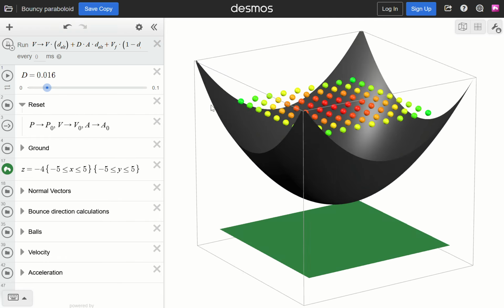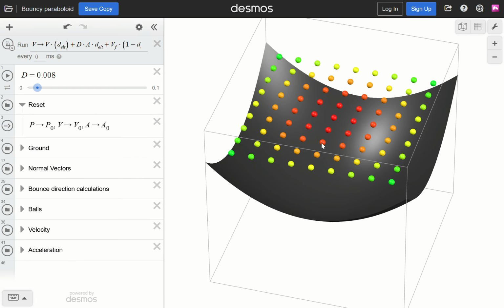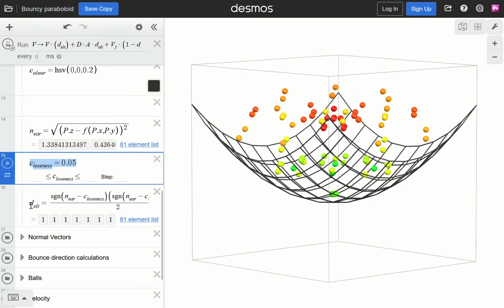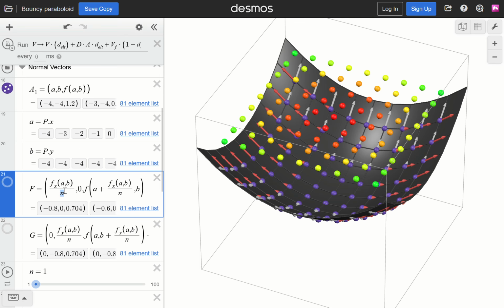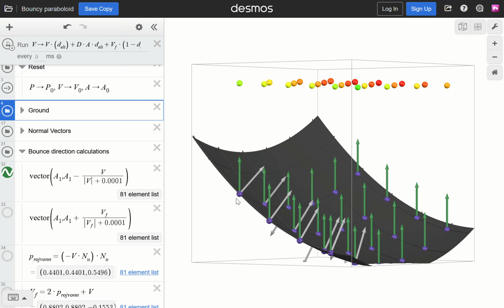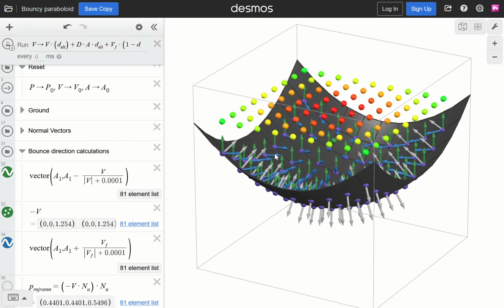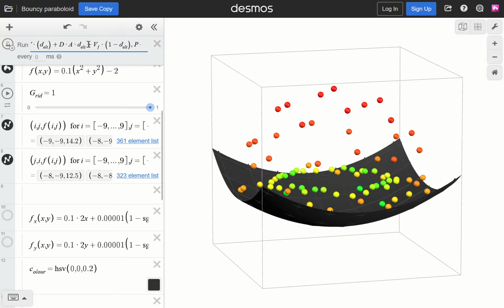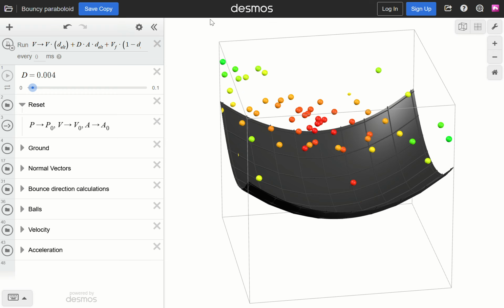Bouncy Paraboloid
READ DESCRIPTION FOR CORRECTIONS!!!

*Errata:*
1. I was way off applying the partial derivatives when constructing the normal vector, which is probably why I stuttered while trying to explain it. The correct explanation is that if I move across by some small amount ∂x (in the x-direction), I will move up by ∂z = ∂x * f_x. Therefore, my vector should be (∂x, 0, ∂x*f_x). It turns out that, when we take the cross product and scale it to a unit vector, the ∂x term is irrelevant (∂x^2 becomes a common factor), and so I could just make my tangent vectors (1,0,f_x) and (0,1,f_y). Taking the cross product yields the normal vector (-f_x, -f_y, 1). What this means is that I never needed the extra term you can see at 4:17 (that term was added to deal with what to do when the surface's gradient was 0 in the x- or y- directions). What it also means is that the normal vectors now all point on the same side of the surface. I have an explainer video in my latest video going through the main changes.

2. The delt function initially detected whether the ball was within 0.05 units from the surface. I've since changed it to simply detect whether it's above or below the surface. Generally, this works better.

*Notes:*
1. It's been over a decade since I did multivariate calculus, please correct me if anything else I've said is wrong, or if anything else in the code is flawed.

2. I forgot to mention that if you start with more points higher up, the convergence is closer to a complete sphere (or at least a punctured sphere due to the very top point). You can see this clearly in the 2D case below by making the points start at a higher position (increase 'n').

3. I didn't fully outline my problem solving process, so I will list some key steps below.

a) Initially I made this in two-dimensions (start with a simpler problem), and I went through a lot of trouble trying to calculate the angle between the velocity and the normal to the curve, then a lot more trouble adding that angle and calculating the final velocity from the angle. Calculating the angle wasn't the hard part, but I had an issue with sometimes being pi radians off the desired angle, and sometimes not. Desmos is not great at dealing with conditionals, so this became tedious to solve. I eventually solved it in 2D, and as I was putting together something for 3D based off the 2D model, I realised that a similar solution (with angles) would be far more difficult to pull off (1. the normal vectors didn't all point in the same direction, and 2. finding the angle between vectors is easy, but determining the azimuth and altitude of those angles for each individual point would be a tedious task indeed).
Luckily I was sick, so as I was resting in bed, I could try visualise the problem in different ways. To reduce cognitive load, I imagined it with vectors instead. I thought about the vector (N_u-V), but realised that I would need to rotate it by theta and add it to N_u, which would pose the same aforementioned difficulties. That's when I remembered the projection of V on N, and more importantly, the perpendicular component of V from N. I was so excited I wanted to get out of bed and work finish the problem, but my body was too tired to allow it. It would have to wait til later.
Later came and I got the 3D paraboloid to reflect correctly. I then went back to my 2D case and make a much simpler program than the initial 2D one I made (linked above). The vector method is easily generalisable to other dimensions, and I'm sure you could use it to understand reflections off 3D volumes in 4D space, but that feels beyond my pay grade right now.

b) One other thing I didn't mention is that, when going through the solution, I initially just used f_x(a,b), instead of f_x(a,b) / n. This was giving me reflections that didn't quite converge to a common focus. It was during the recording of my first take that I realised I should divide them by a big number, because I wanted df and not df/dx. Now I'm pretty sure it all works as intended.

c) One last thing is that initially I took my partial derivatives incorrectly. Yes, I had f_x(a,b)=0.2x+y^2. I was very ill, and as I was resting I could not for the life of me figure out why I had non-symmetric results. When I woke up I looked at my partial derivatives and felt very silly indeed.